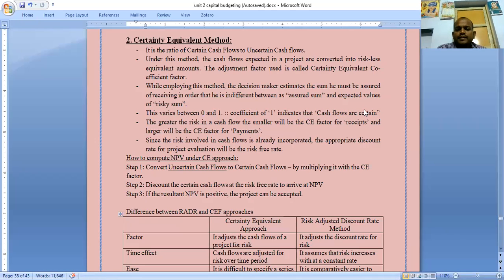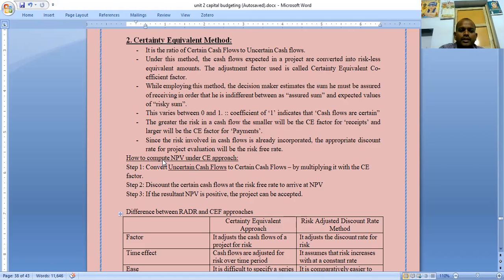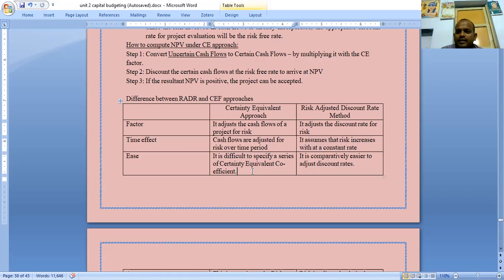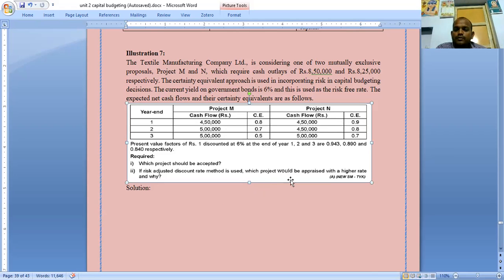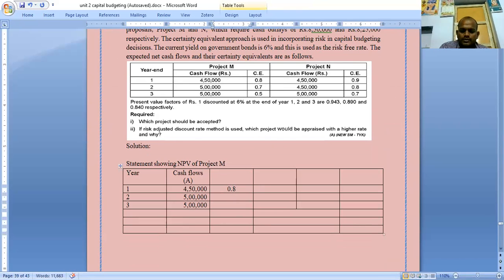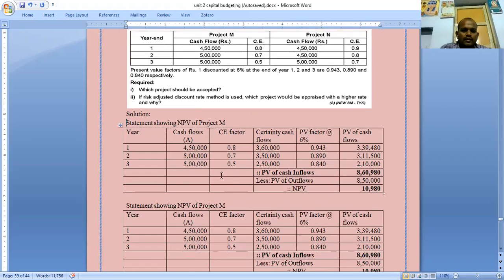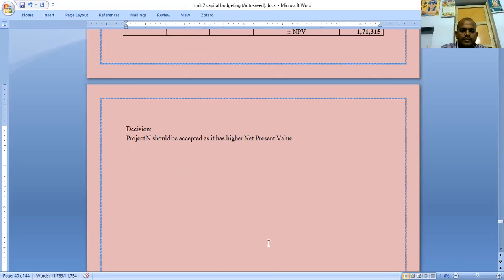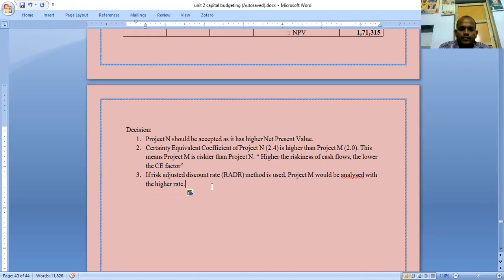FM Unit 2 Risk Analysis in CB 5 Certainty Equivalent